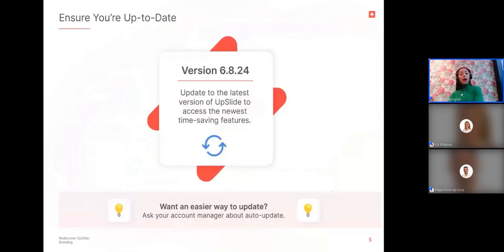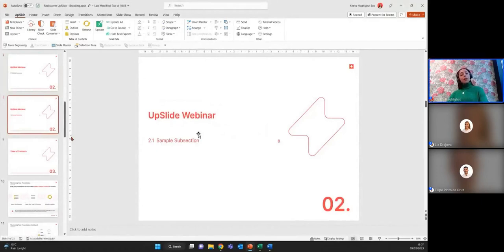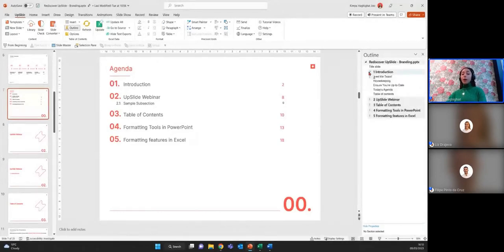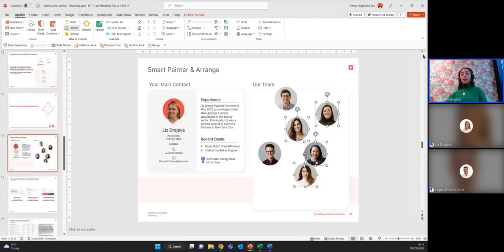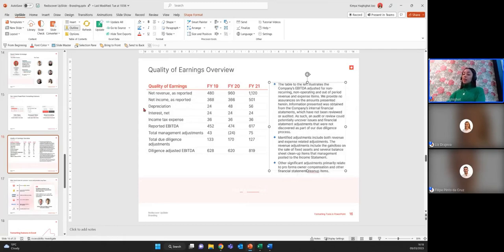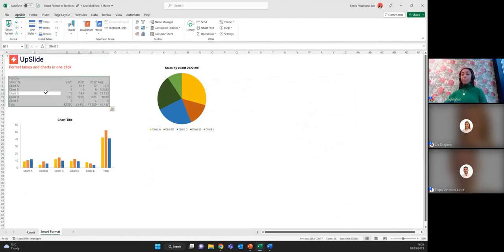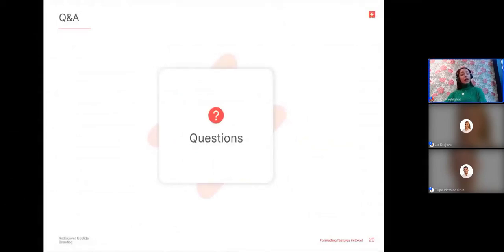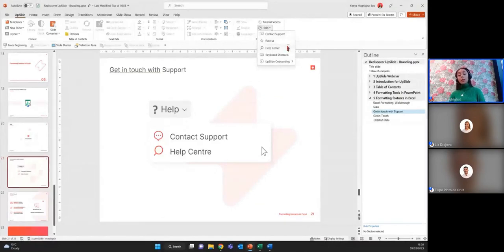UpSlide for Branding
Discover how to create on-brand, perfectly formatted and accurate slides in PowerPoint